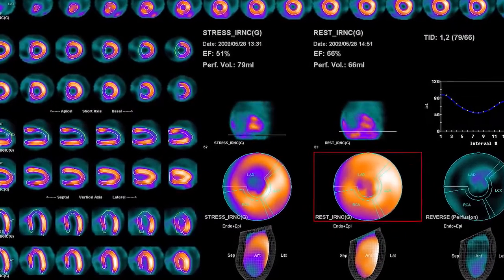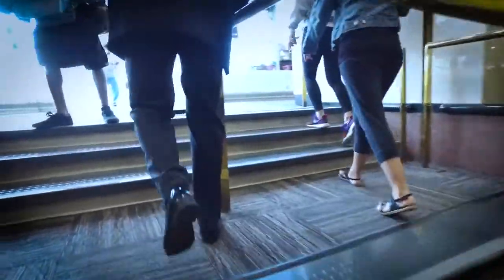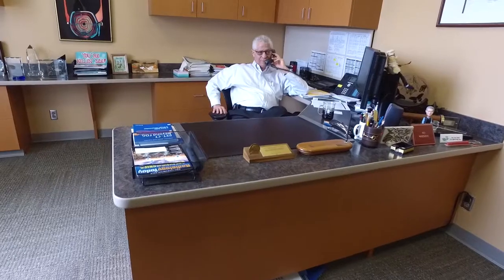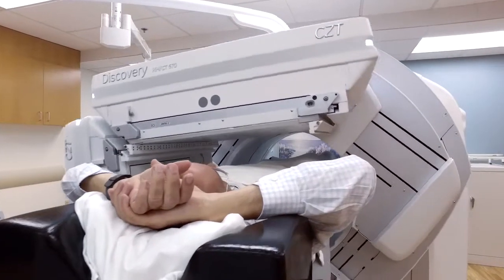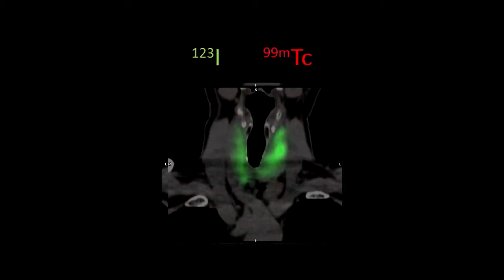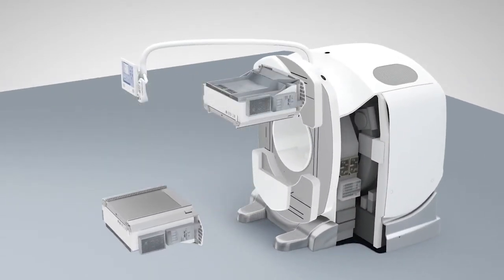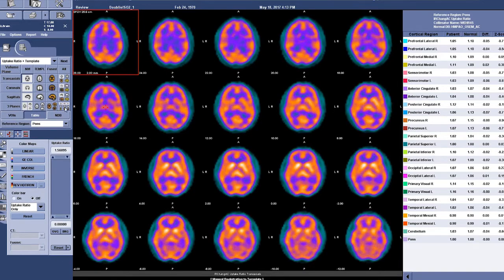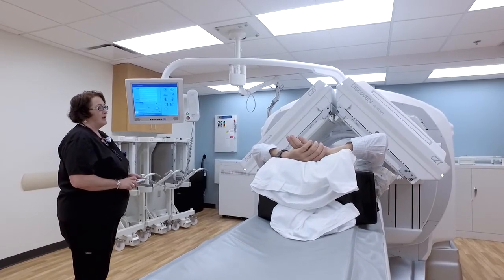Upgrade to Discovery NM/CT 670 CZT | GE Healthcare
Dedicated team at Barnes-Jewish Hospital describe their experience with the in-field upgrade from a conventional SPECT/CT to Discovery NM/CT 670CZT.